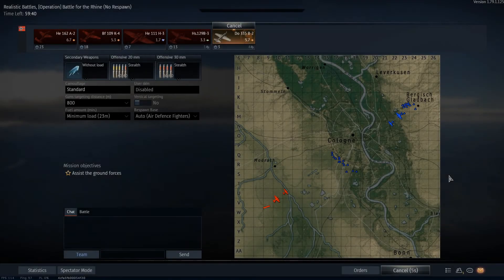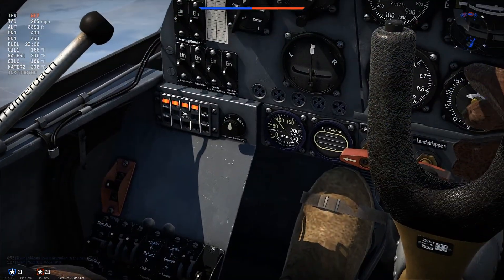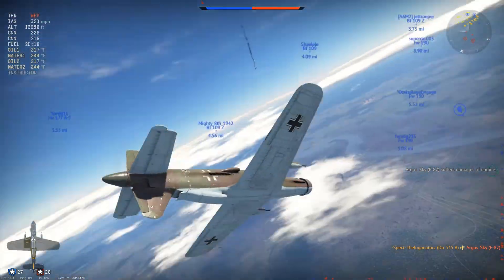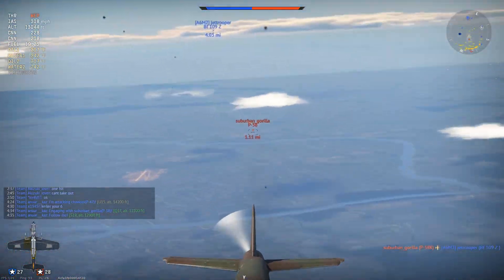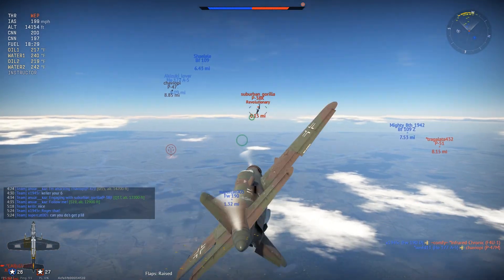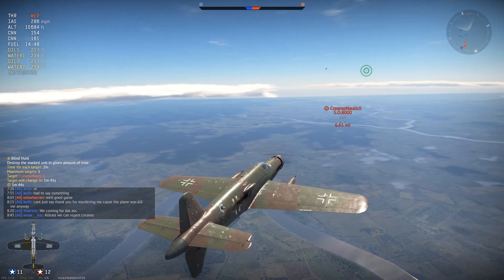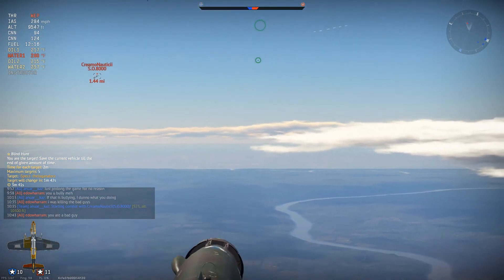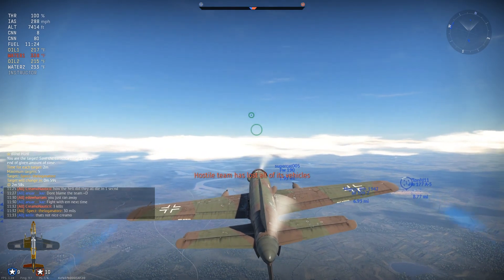DO 335 B-2 Ace Gameplay!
Today we take out the premium DO 335 B-2 and get ourselves an ace game! Hope you enjoy!
PC Specs:
2x Corsair Force LE SSD (250GB and 500 GB)
1x 1TB Hard Drive
64 GB RAM
Windows 10
You made it all the way to the bottom?!